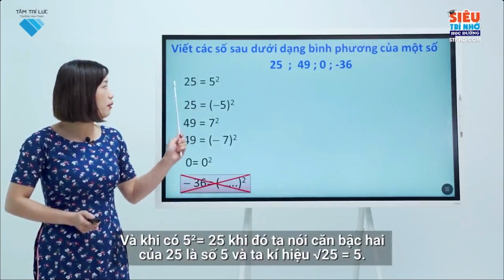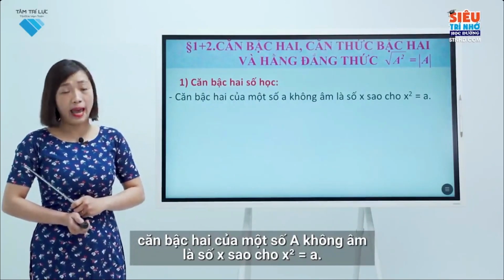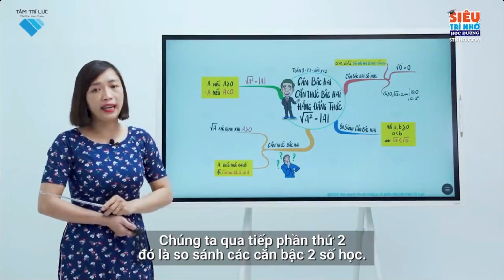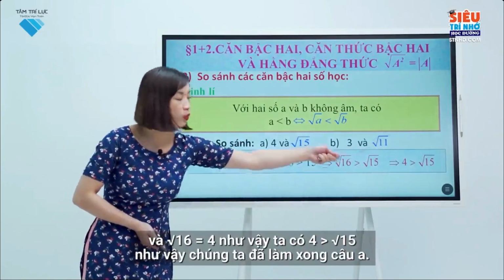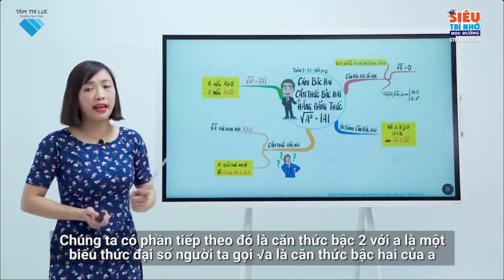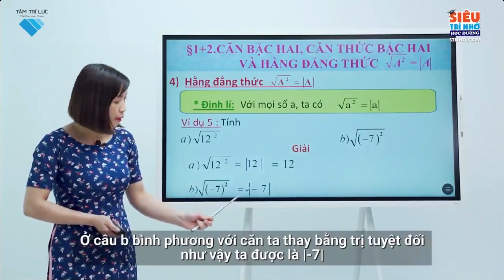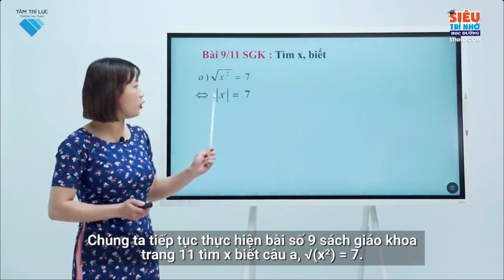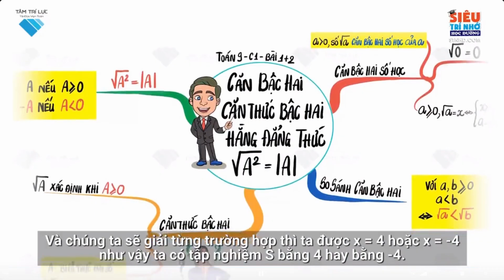Đại số lớp 9 giảng bằng tiếng Anh - 5 Phút thuộc bài